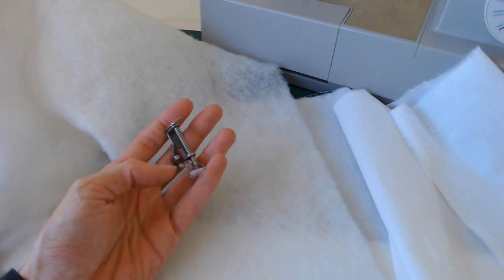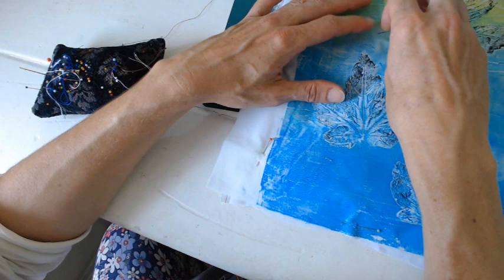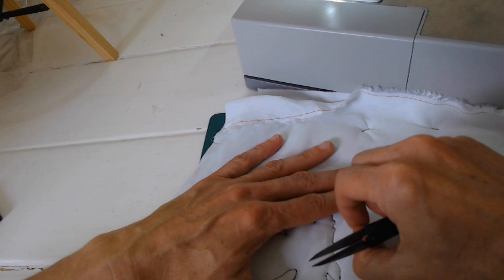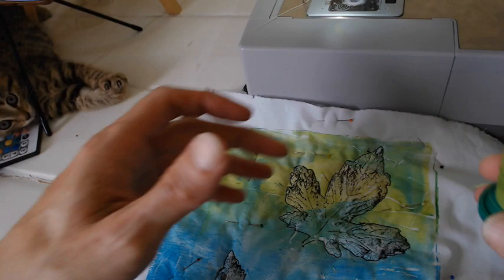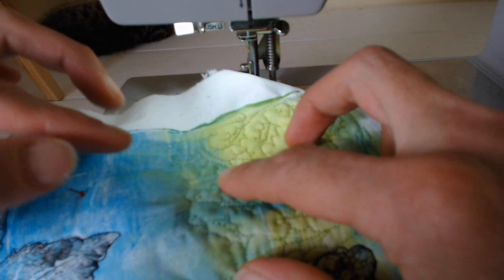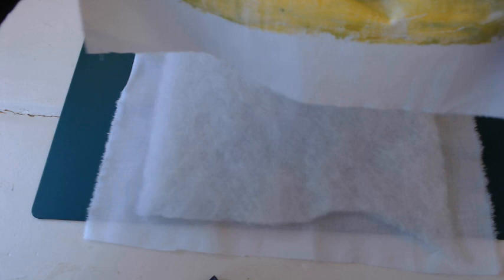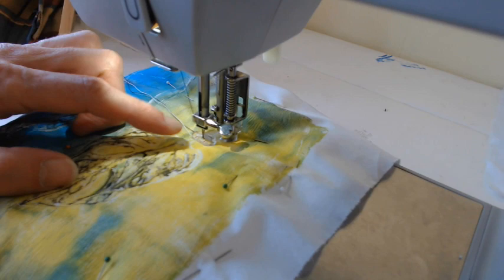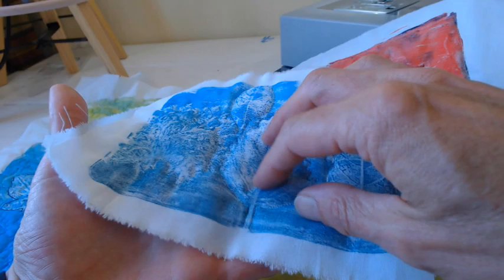Excellent Stitching Technique! Free-motion quilting for beginners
If you can use a sewing machine, you can do free-motion quilting!
Free-motion quilting is a wonderful way to get creative with sewing, and you don’t even need an embroidery hoop. Make yourself a fabric sandwich with a backing fabric, some type of padding material – this could be quilt batting, a piece of fleece, felt or even a piece of an old blanket, and the quilt top. This could be plain fabric, a home-made print or even a piece of decorative material with a nice print that you can stitch around.
You will need a darning foot or an embroidery foot for your sewing machine. I prefer to use my darning foot, but this is a personal preference. Here is a link to a darning foot similar to the one that I am using in this video
You will also need lots of pins or safety pins.
So drop the feed-dogs and get stitching, you are going to have lots of fun. If you have any questions or comments, please use the comments section as I love to hear from you. Happy stitching.
P.S: Just in case you are interested, here is a link to the sewing machine that I am using in this video